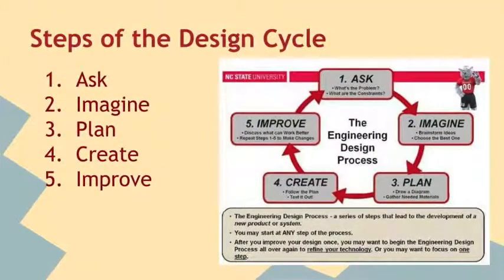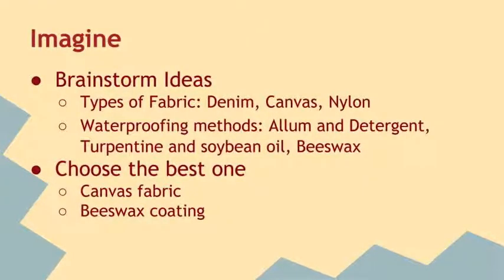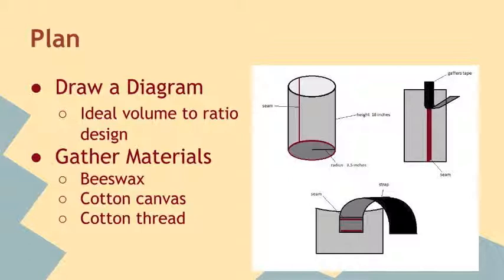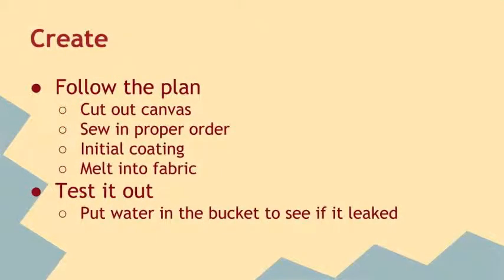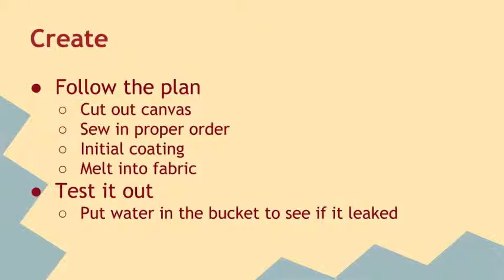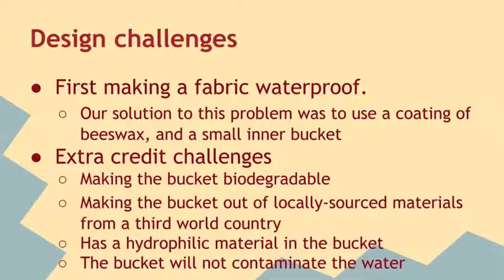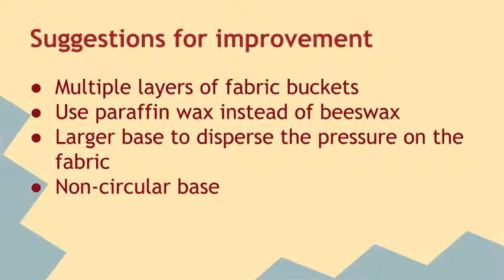FEDD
Here is our presentation for our FEDD project. We discuss the engineering cycle, challenges of our project, as well as our results at FEDD.